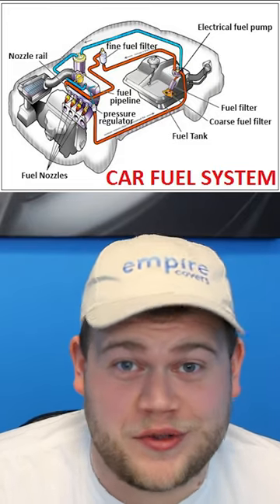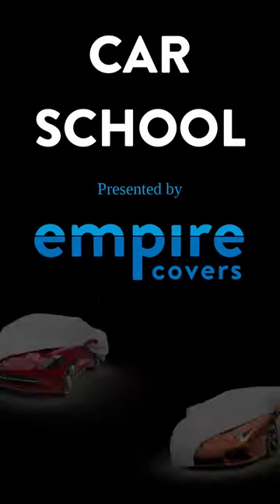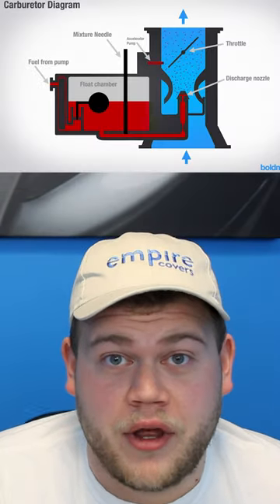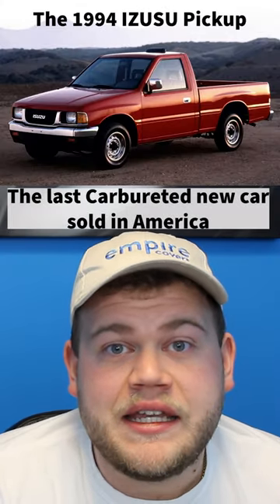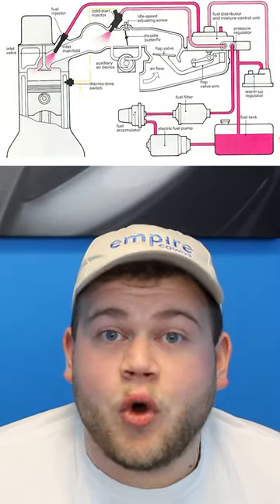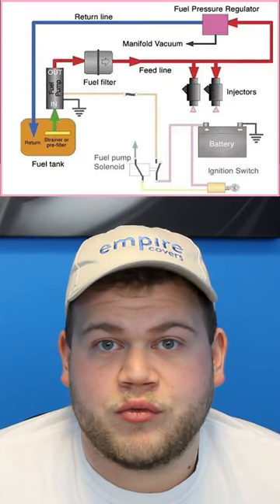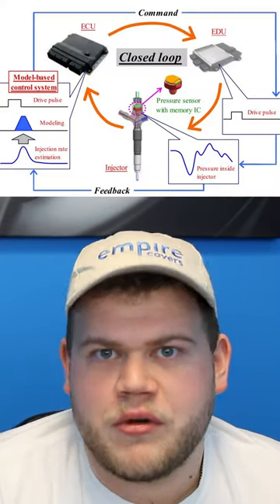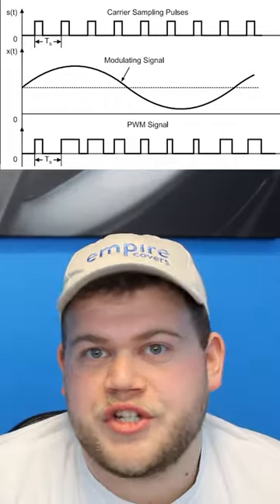CARBURETOR VS. FUEL INJECTION SYSTEM?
This week in Car School, I'm diving into the Fuel System.